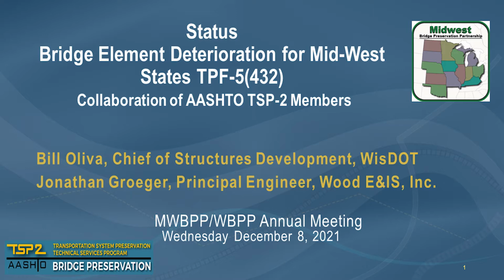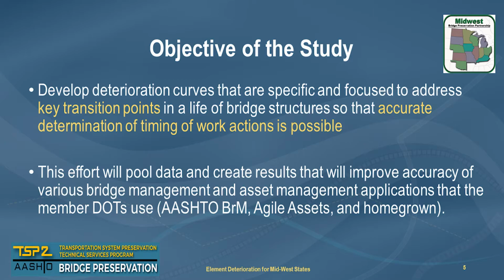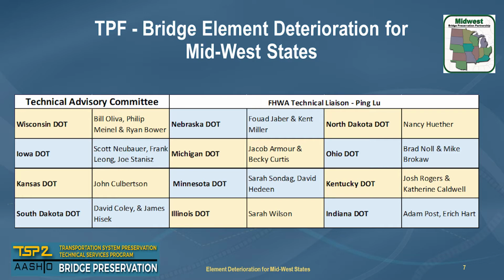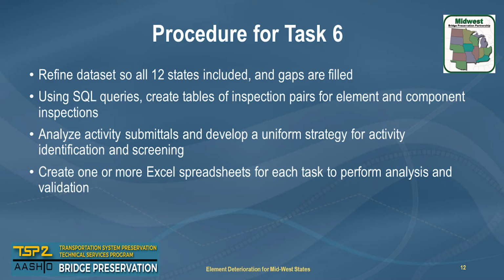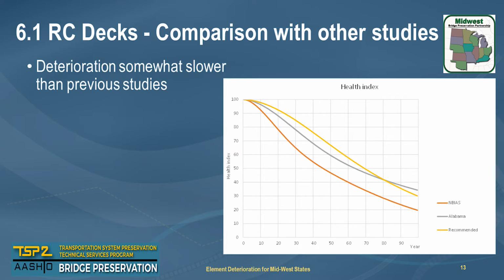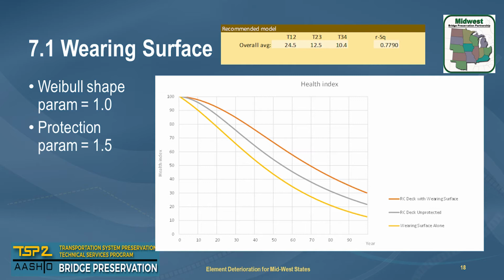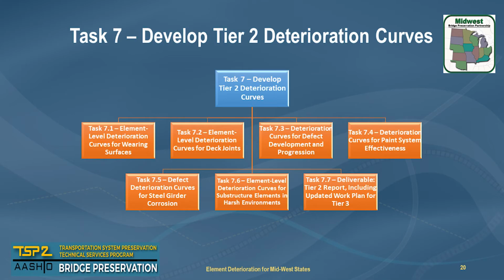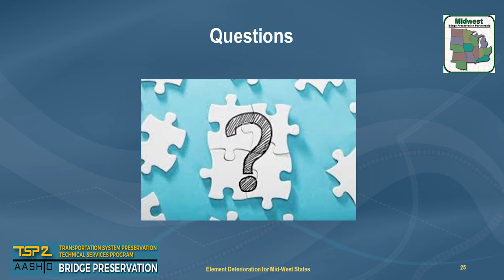Deck Deterioration Modeling Report - Bill Olivia, Wisconsin DOT - S5A-2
StatusBridge Element Deterioration for Mid-West States TPF-5(432) Collaboration of AASHTO TSP-2 Members
Bill Oliva, Chief of Structures Development, WisDOT
Jonathan Groeger, Principal Engineer, Wood E&IS, Inc.